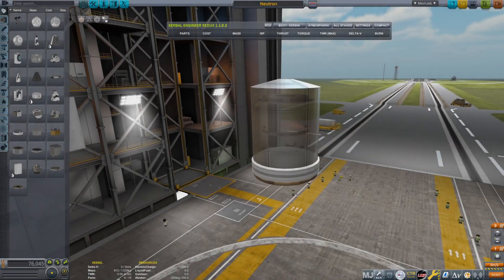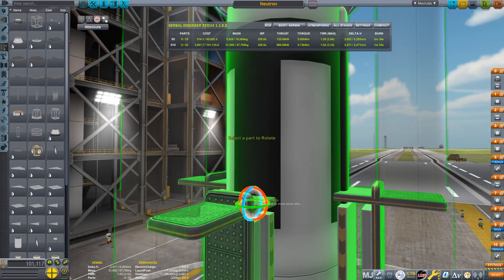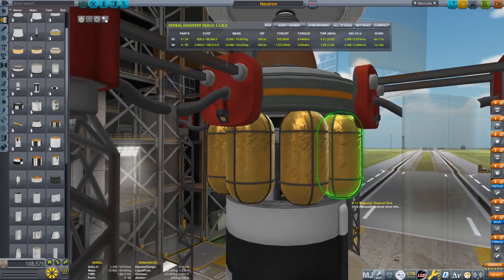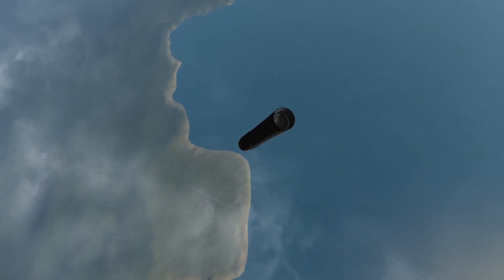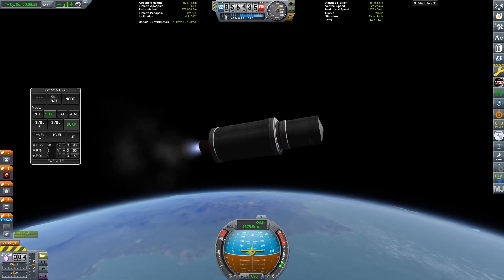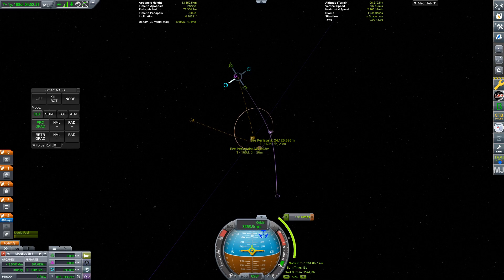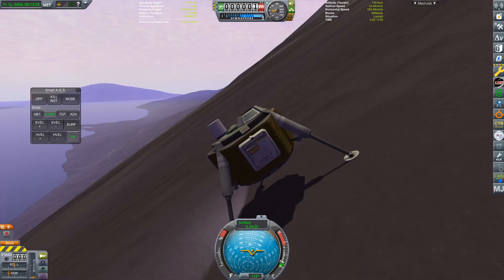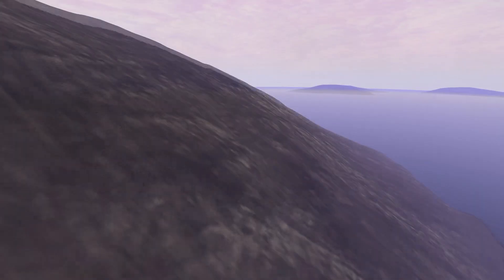Is This The Next Falcon 9? Rocket Lab Neutron Recreation - Kerbal Space Program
Rocket Lab just announced their reusable medium lift launch vehicle, named Neutron, and it sounds amazing! In this video, I recreate the rocket in KSP.

Version: KSP 1.11

BreakingGround-DLC (BreakingGround-DLC (unmanaged))
Docking Port Alignment Indicator (DockingPortAlignmentIndicator 6.9.2.2)